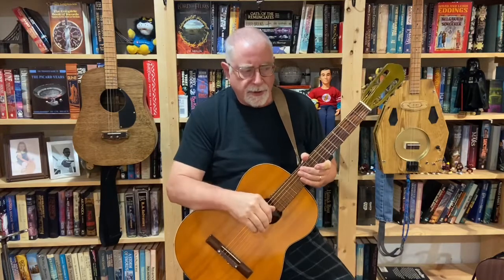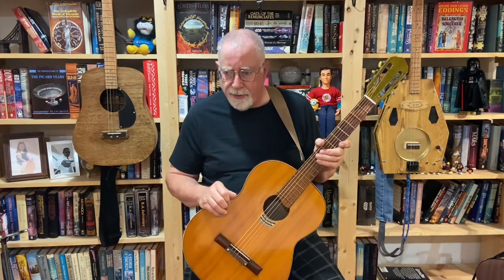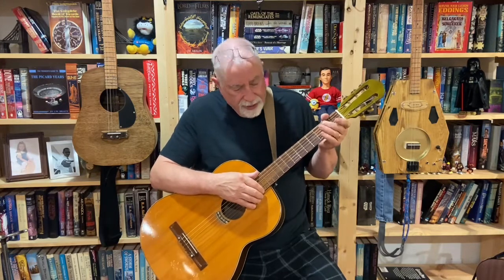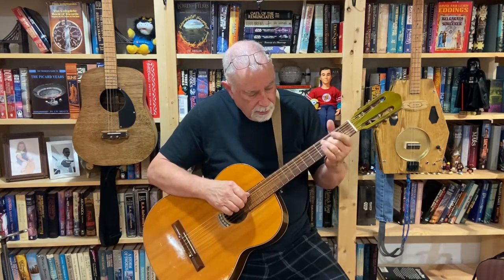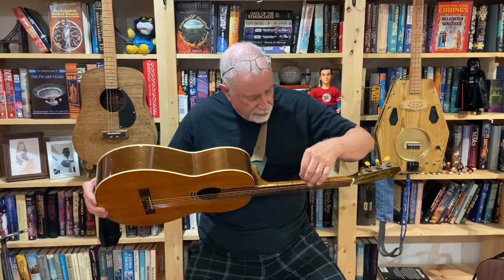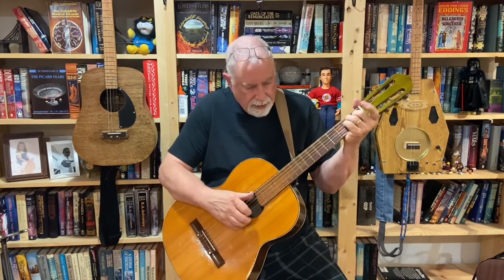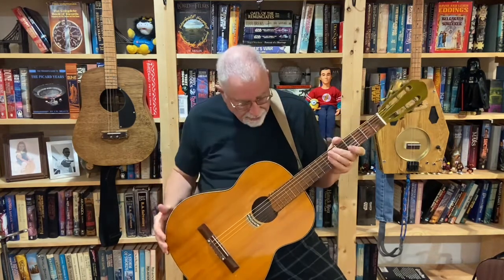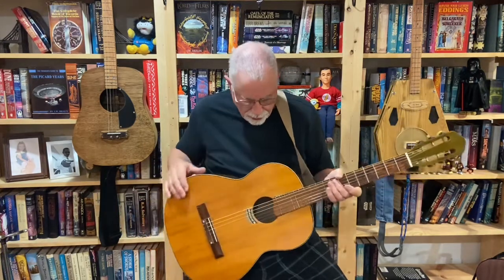Randy Braun’s guitar project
Randy sent me this guitar to work on. I replaced the first 3 frets, added a front strap button (that I made out of a lag screw), lowered the action a tiny but by straightening the neck, straightened and lubricated and tightened the tuning keys, and put new ball-end strings on to get a sharper break angle over the saddle.